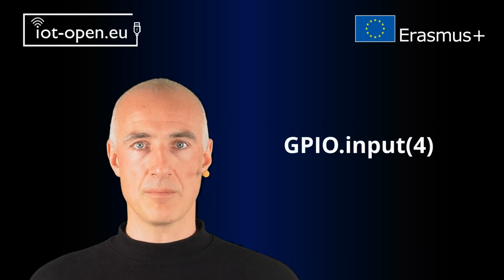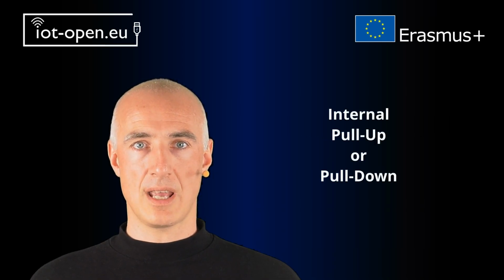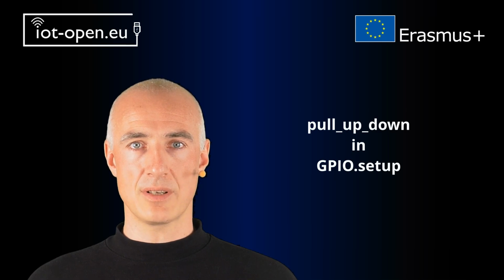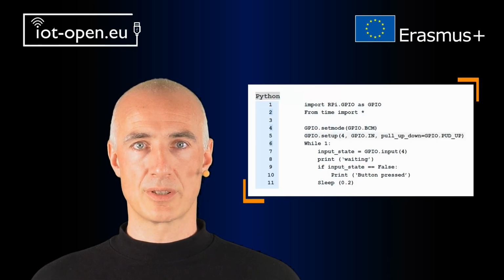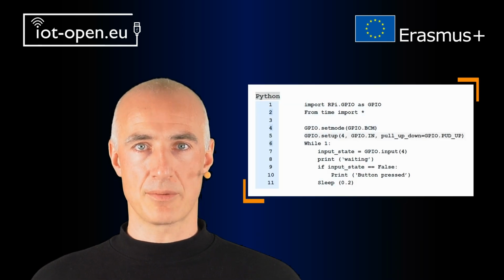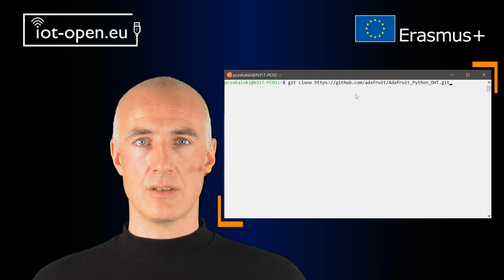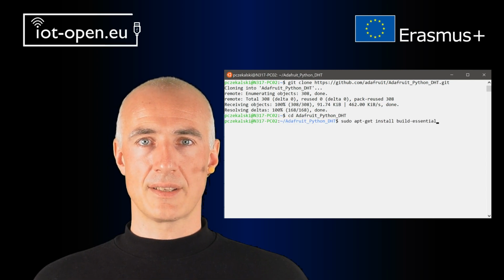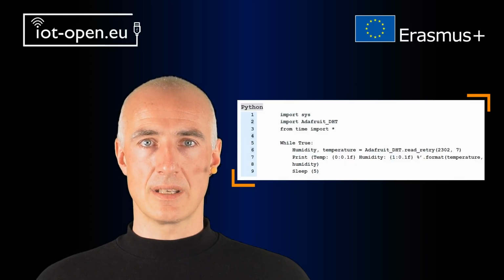IOT-OPEN.EU Reloaded: E2: 3.5.1 Video 6 / IOT-OPEN.EU: #2 2.11 RPi Programming Hardware in Python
🔗The video focuses on handling input devices connected to a Raspberry Pi using Python programming. It introduces the need for additional libraries to communicate with sensors like the DHT temperature and humidity sensors. The lecture also covers push buttons as electromechanical sensors that provide discrete HIGH or LOW outputs when force is applied. The video further explains microswitches, which have a low force requirement and use a tipping-point mechanism, with a typical three-pin configuration. A practical example is provided, demonstrating how to connect a push button to GPIO4 on the Raspberry Pi, highlighting the importance of proper configuration for functionality.